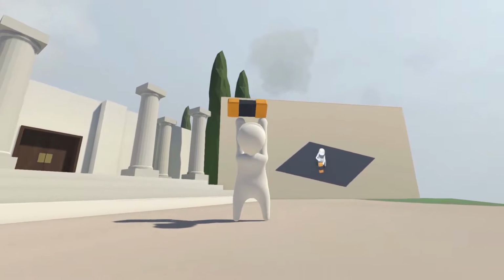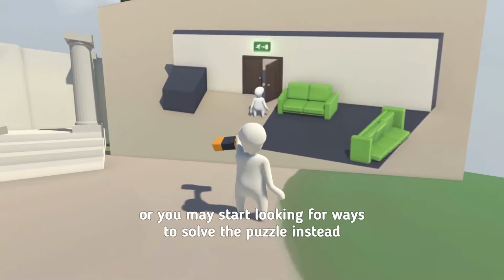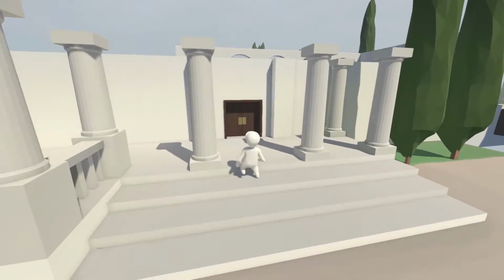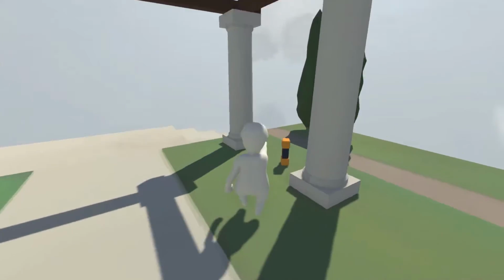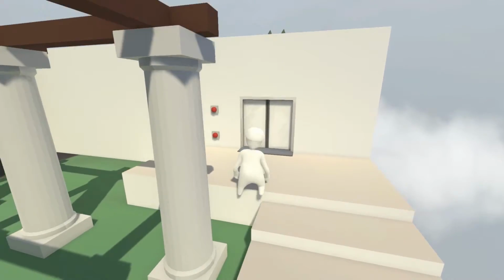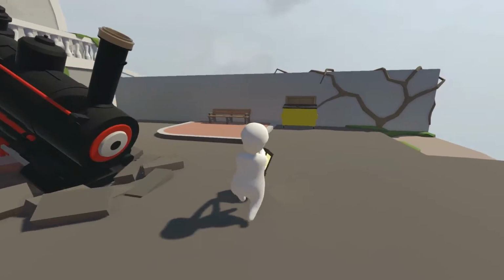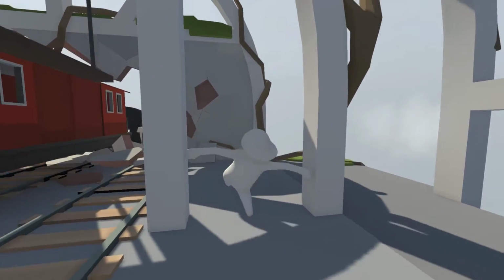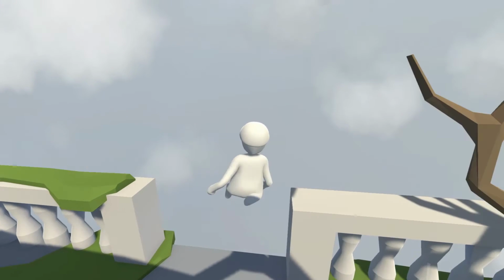Human: Fall Flat - Puzzle Master!